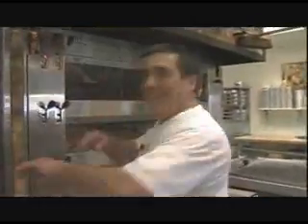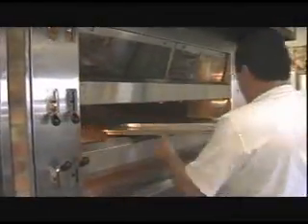The French Tickler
Local French Gourmet Pastry Chef has great personality for a new show idea. Take a funny French-American and let him banter with other French bakers in the French countryside, as they explore an array of French delicacies spiced with Jaques' strong personality.